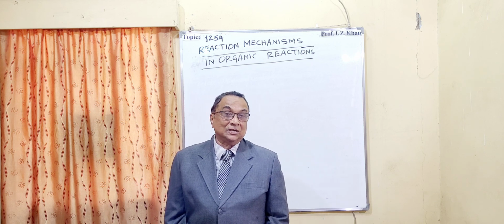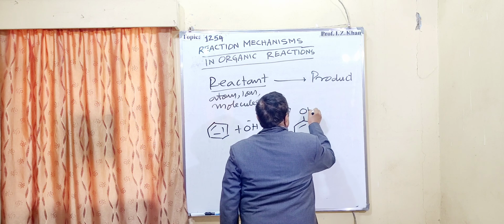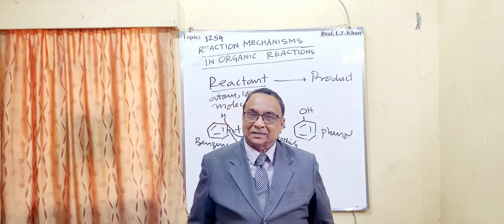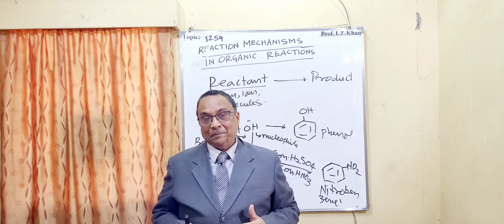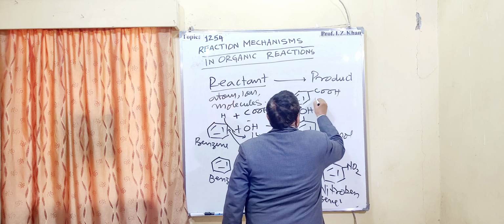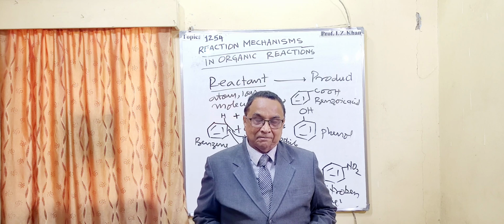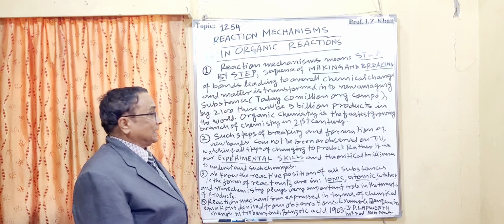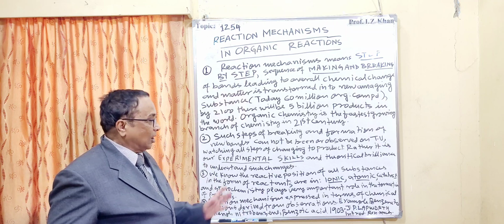Lecture-1254Topic- REACTION MECHANISMS IN ORGANIC CHEMISTRY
Lecture-1254
Topic- REACTION MECHANISMS IN ORGANIC CHEMISTRY

Introduction
First reaction mechanism was proposed by J.Lapworth in the year 1903 much before Bohr had suggested his atomic structure model in the year 1912. Reaction mechanism means step by step sequence of making and breaking of bonds leading the overall chemical change in form of products. Note that such sequence of different steps are not observed just like TV,what is observed is net chemical change for most of the reactions.